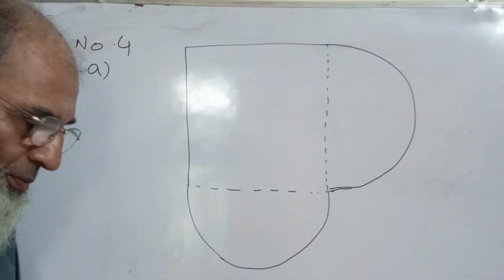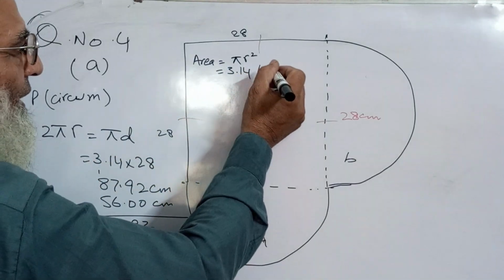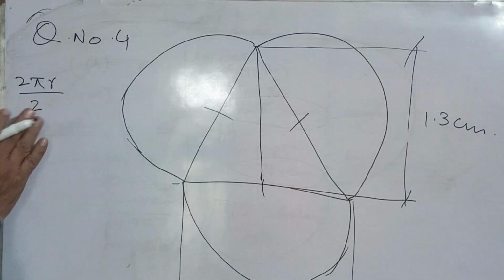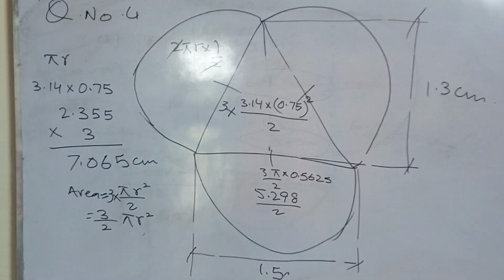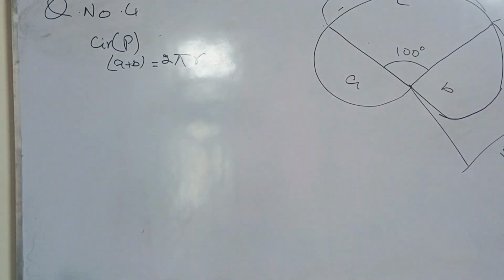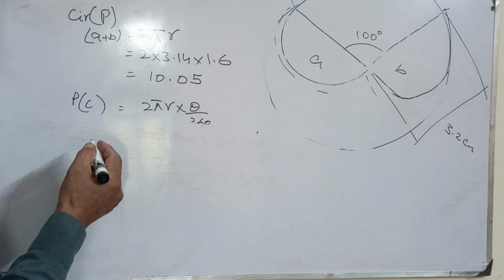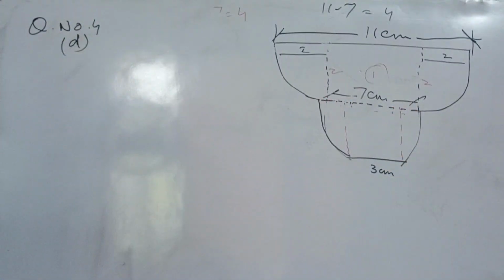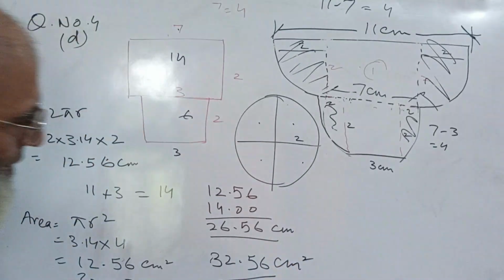You Asked for it Lecture|Lecture on Demand|Part 5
please compromise with short vedios coz my mobile gets warm and shut off then i have to wait to get it cool